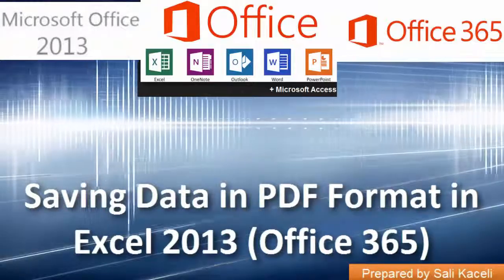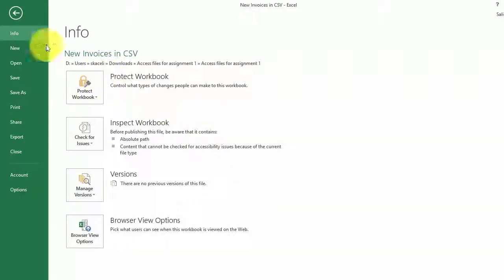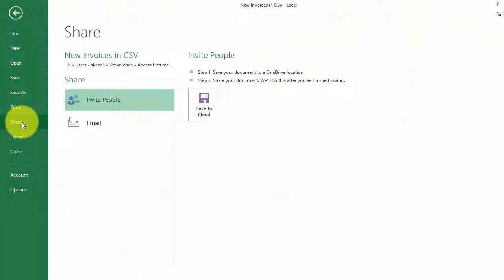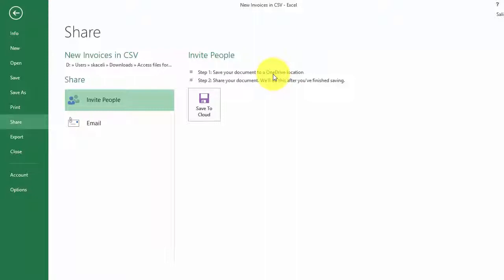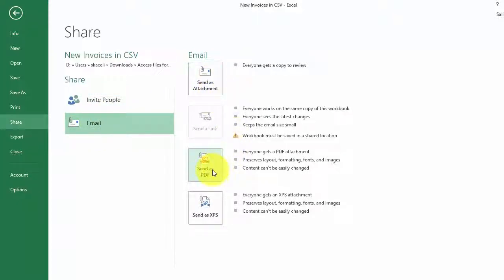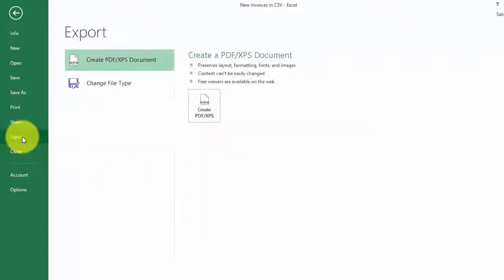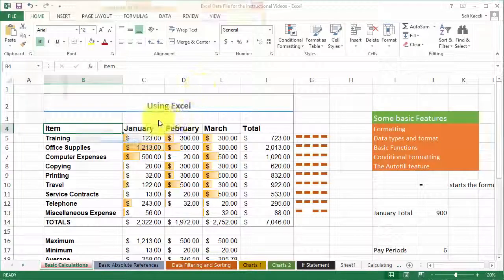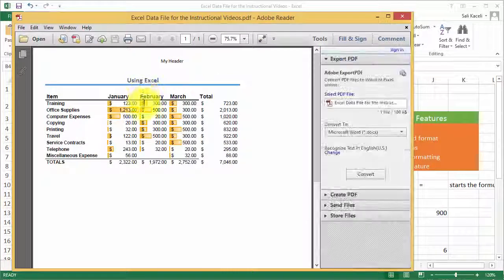Sharing and Saving Data in PDF Format in Excel 2013 (Office 365) 18 of 18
Learn how to save a worksheet or report in PDF format without any PDF software. In just a couple minutes you can learn one more thing to advance your career.

This video covers:
- How to share data files in Excel.
- How to export data in PDF format directly from Excel.

Save 50% with the code: salikaceli on my full Excel course in Udemy with built-in assessments to enhance your career and become a pro in Excel